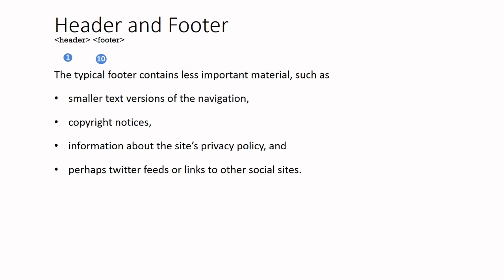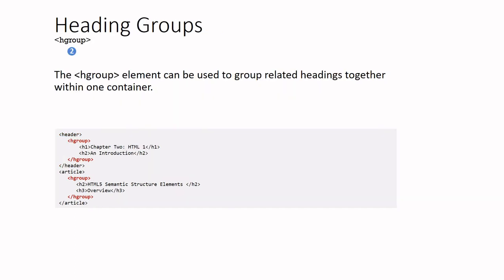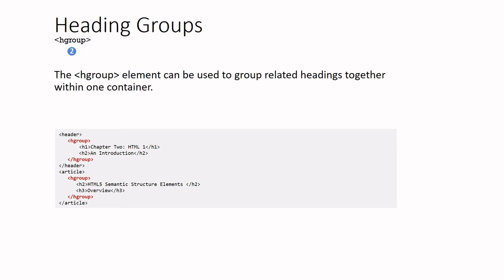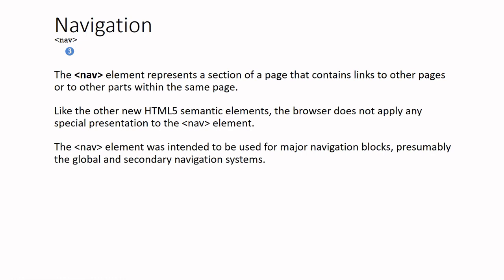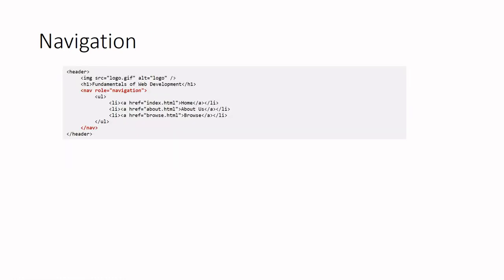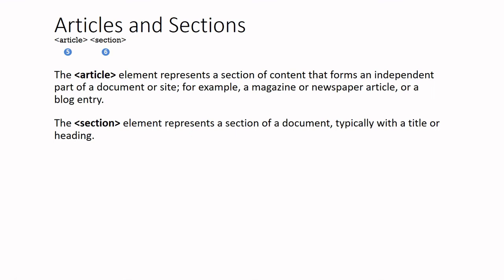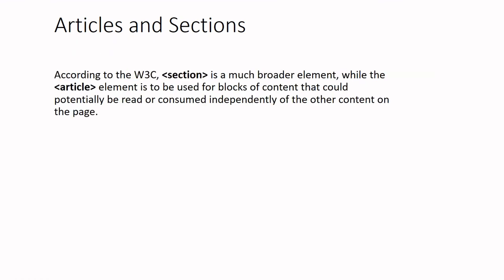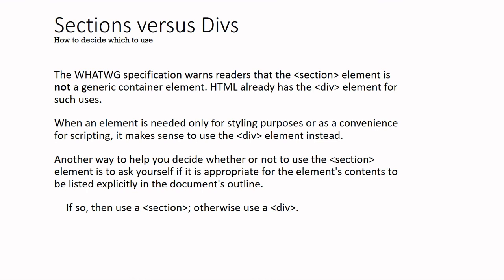VTU WEB(17CS71) WEB TECHNOLOGY AND ITS APPLICATIONS INTRODUCTION TO HTML(M1 L7)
Description of Video- This video provides the information "Discussion about HTML Sementics Elements"

Lecture by- Alok Ranjan, Department of Computer Science and Engineering, Canara Engineering College, Mangalore